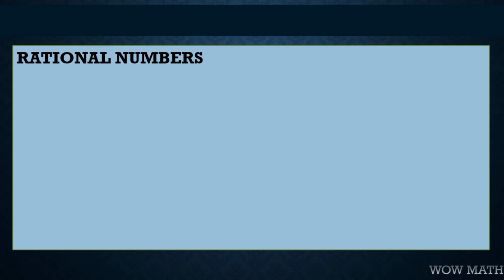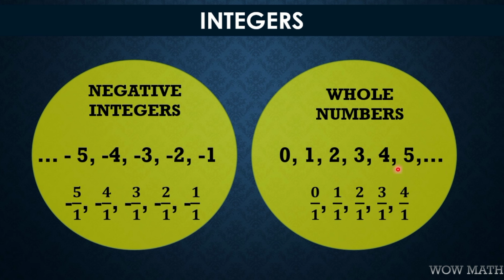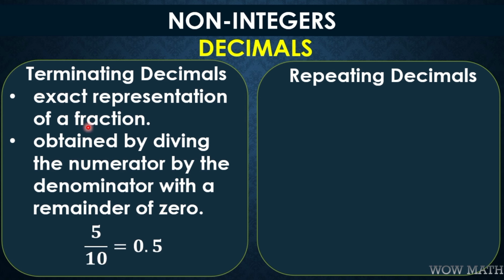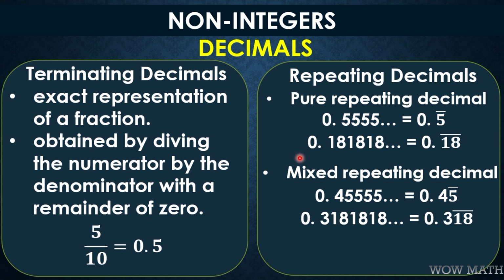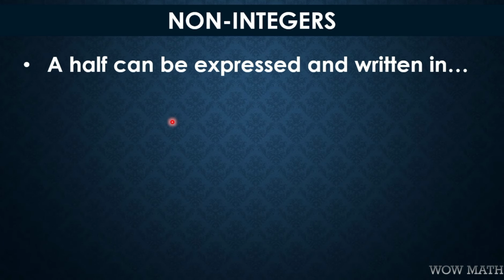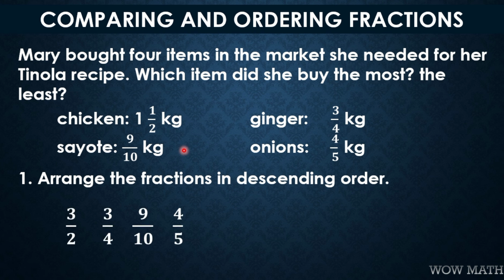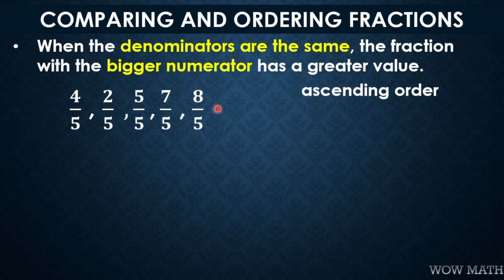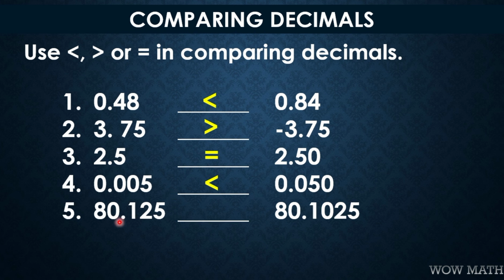ILLUSTRATING AND ARRANGING RATIONAL NUMBERS || GRADE 7 MATHEMATICS Q1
‼️FIRST QUARTER‼️
🟢 GRADE 7: ILLUSTRATING AND ARRANGING RATIONAL NUMBERS

🟣 GRADE 11
General Mathematics